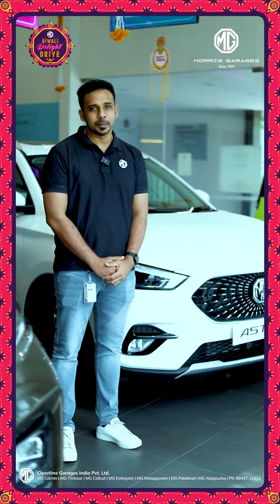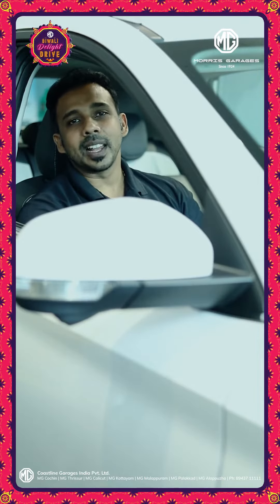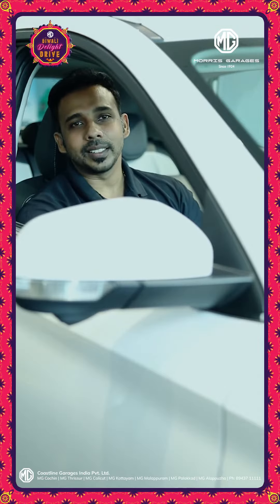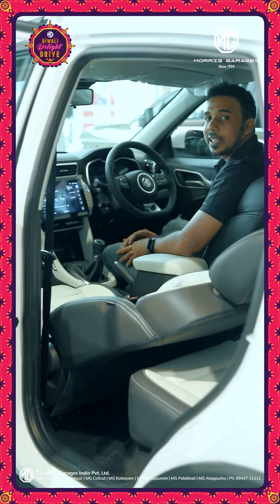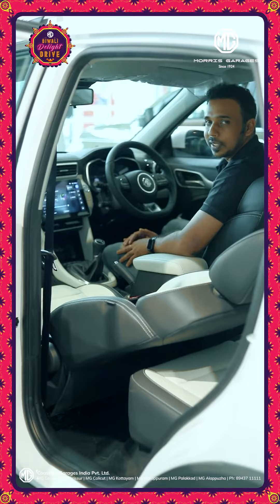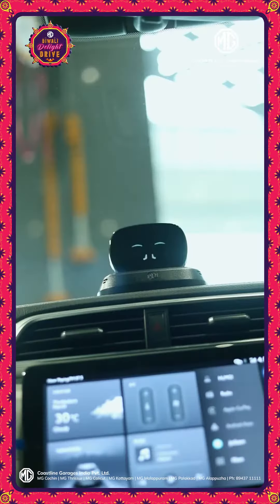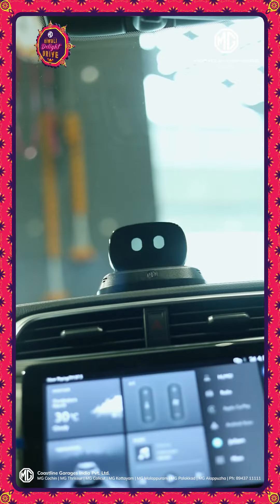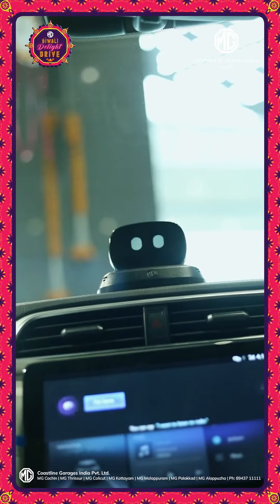🔮 Step into the future of driving with the MG Astor! The second episode of MGTechSpotlight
🔮 Step into the future of driving with the MG Astor! The second episode of MGTechSpotlight unveils the magic of this innovative vehicle, from its heated ORVM to the ADAS Level 2 tech and even a Personal Assistant robot. Discover a whole new world of automotive excellence! 🚀